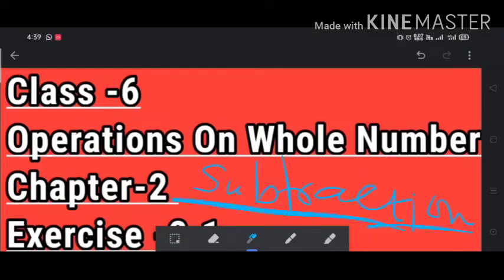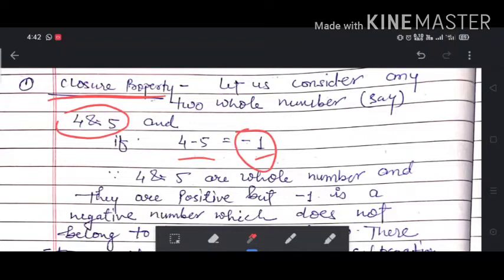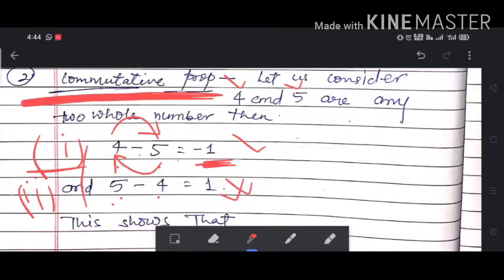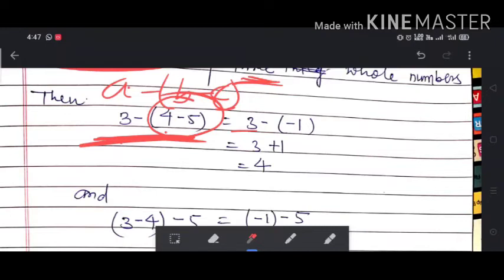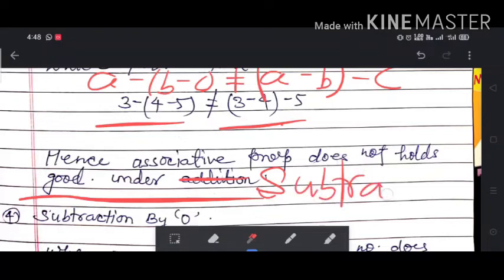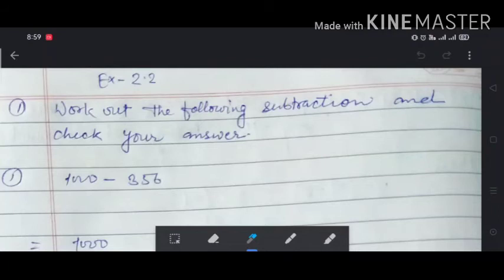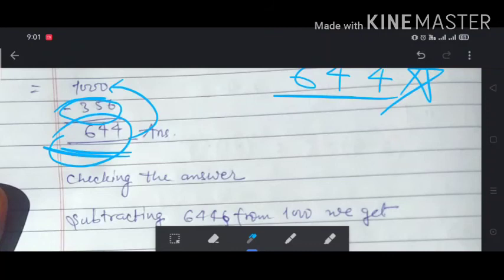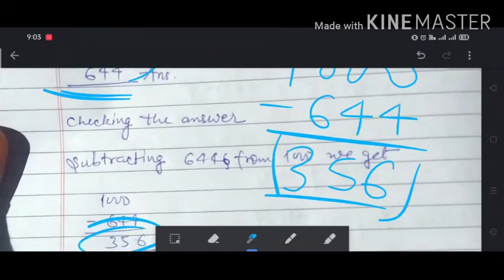Operation on whole number